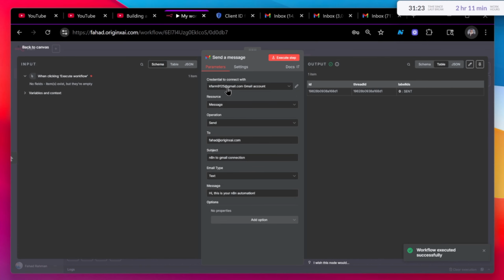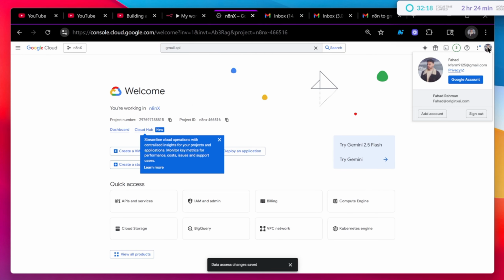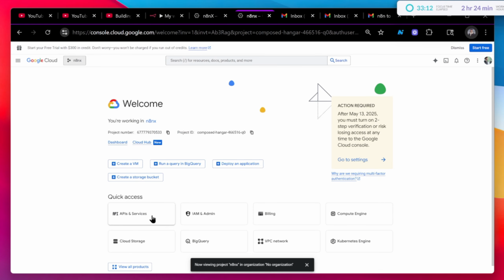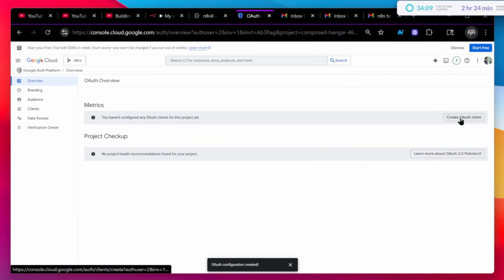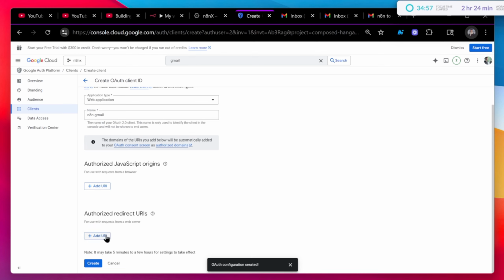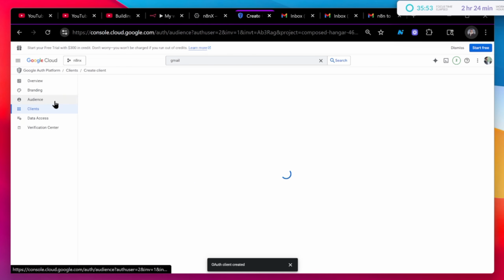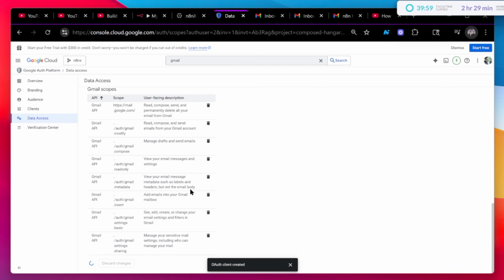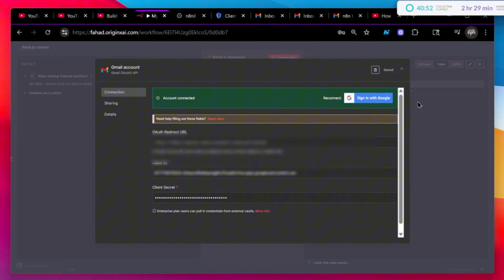How to automate your personal email account step-by-step [2025]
SOFTWARE MENTIONS⤵️

Summary ⤵️